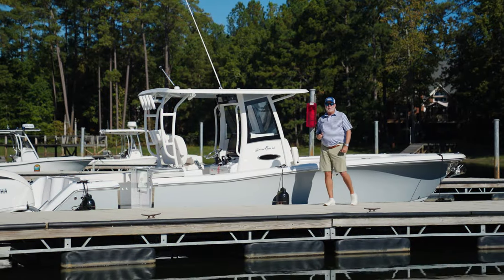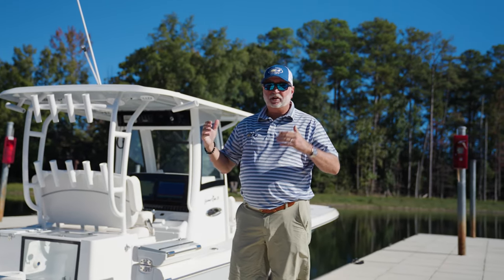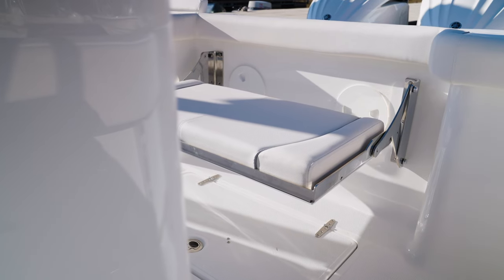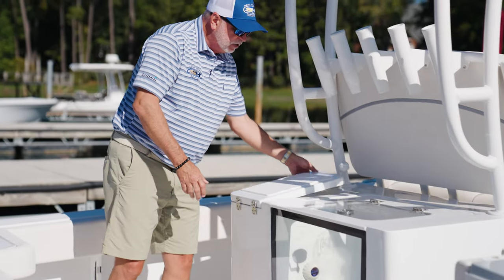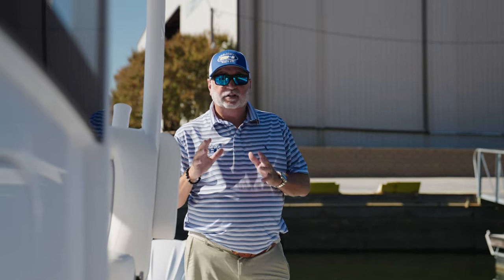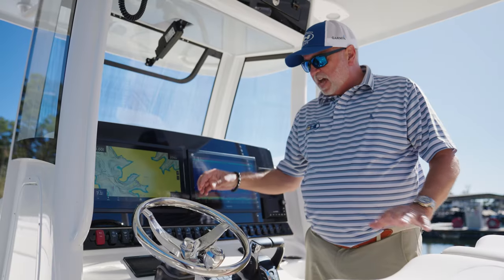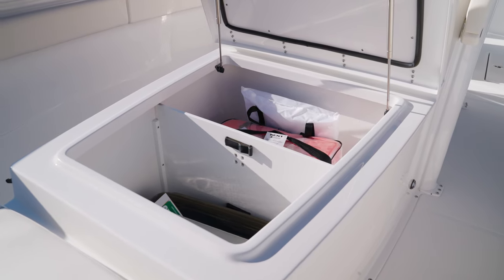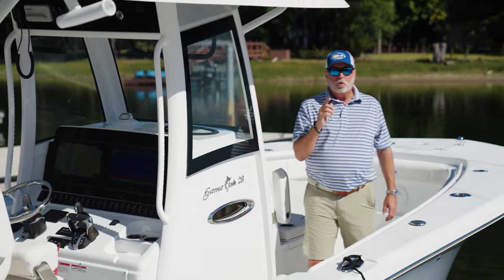NEW SEA HUNT GAMEFISH 28 WALKTHROUGH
The all New Gamefish 28, Arriving February to Bonita Boat Center

This series delivers exactly what serious fishermen demand in a sportfishing center console boat.  These boats come ready to fish with standard features such as multiple insulated fishboxes and livewells, cockpit and bow bolsters, all stainless hardware and Yamaha Digital Command Link Gauges.  The Gamefish 28 have side entry doors, recessed trim tabs, and hydraulic steering as standard equipment as well.  The cockpits are designed to have abundant room for 360° of fishing.  These hulls deliver soft dry rides second to none.

Any New Sea Hunt will received  4-Year Accessory Component Protection Package Service Contract by FPC
Offer valid from January 1, 2024, to March 31, 2024, exclusively at Bonita Boat Center.